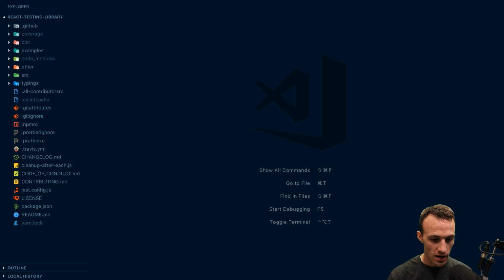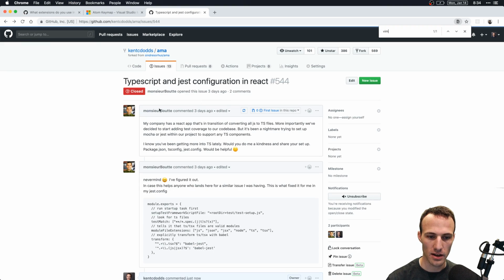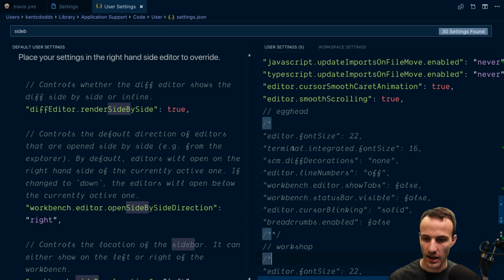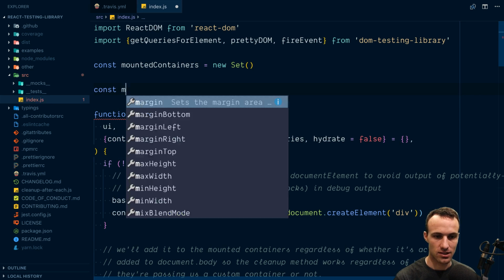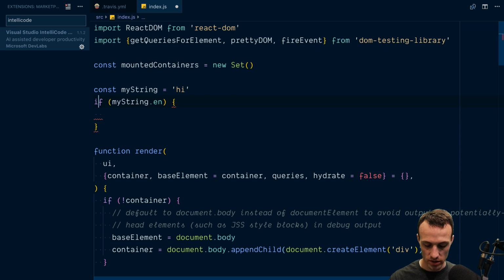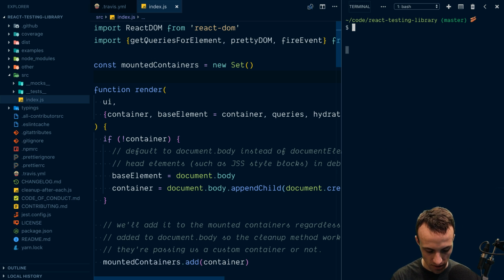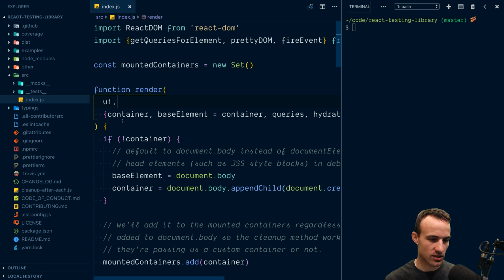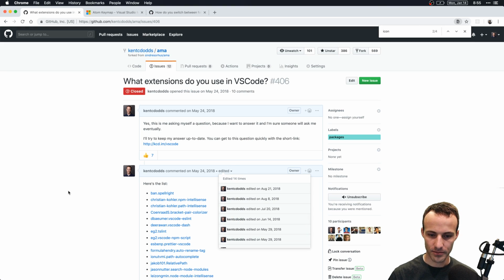Random VSCode Workflow Tips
Not that I'm much of a VSCode power user, but a lot of people ask me about this so I thought I'd show how I use VSCode.